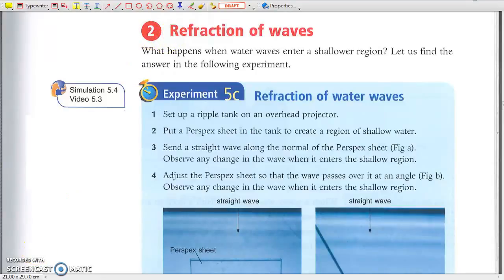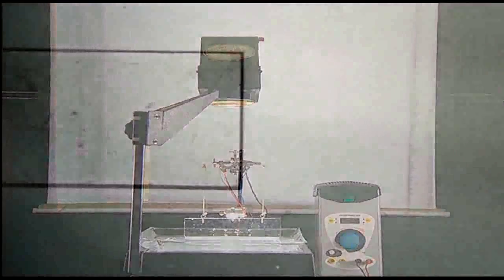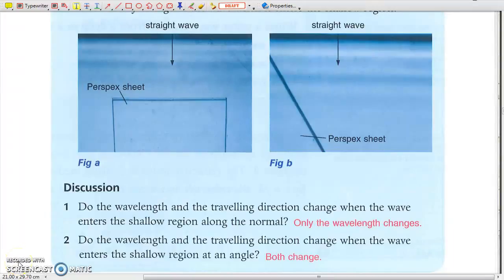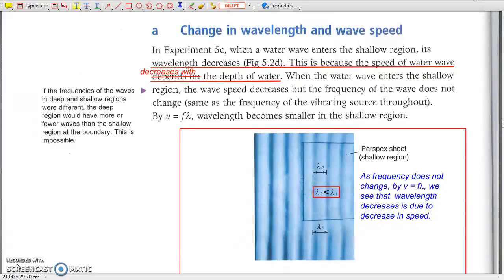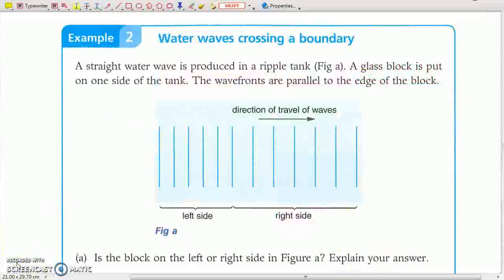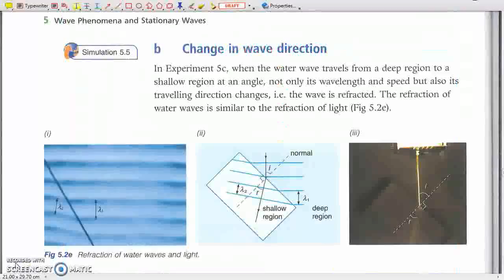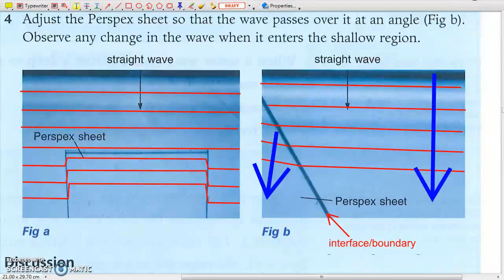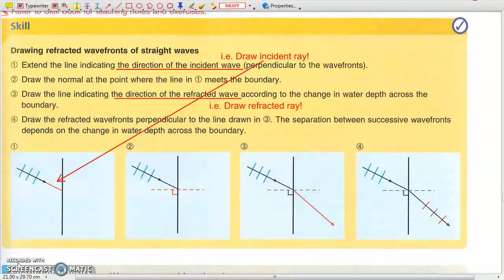Bk3B Chp5 2b